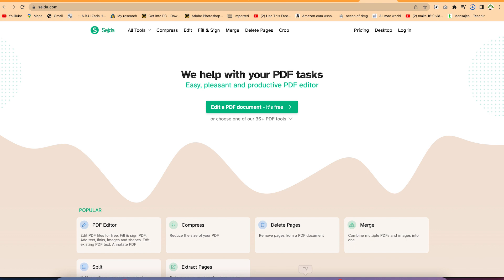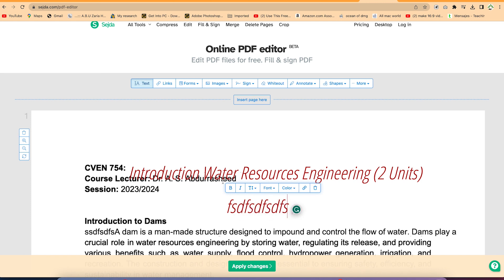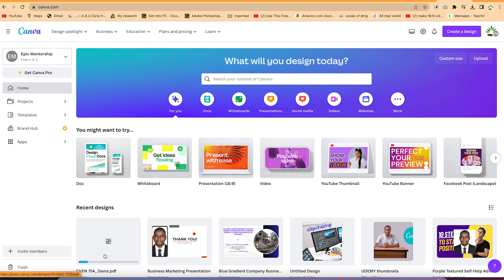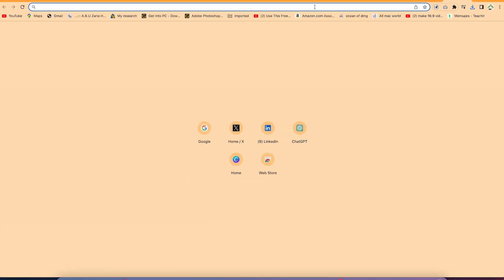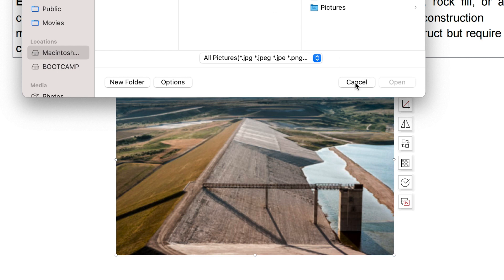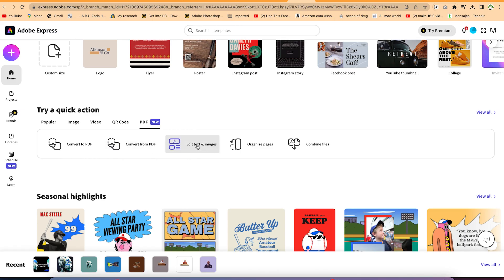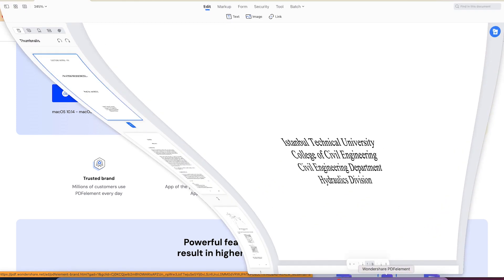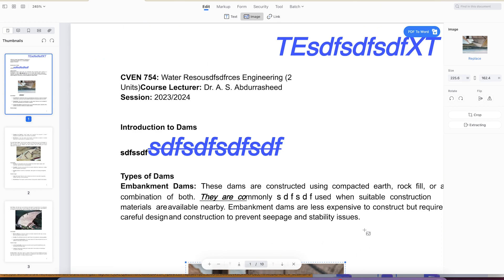Top 5 Free PDF Editors in 2024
Tenorshare PDNob PDF Editor Best Free PDF Editor. 100+ Edits: Text, image, watermark, link, background; combine, protect PDFs, etc.
New Release Big Sales: Get a 100% Free AI PDF Editor, Dec 2-15!
In this video tutorial, you will learn how to use my top 5 free PDF editors in 2024 to edit your documents. This is available for both mac and windows OS and you can edit your pdf files on laptop or tablets.